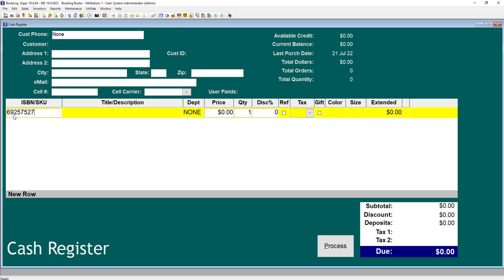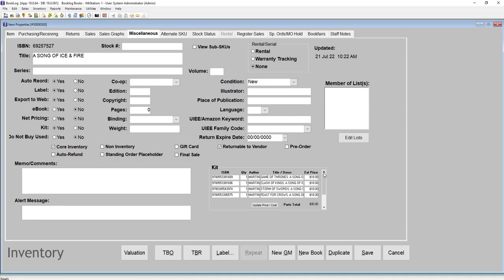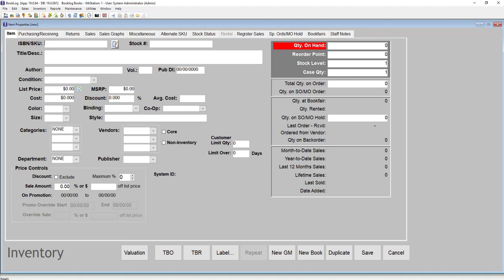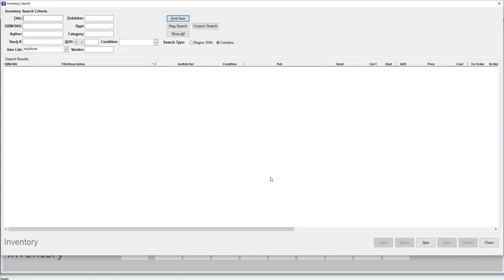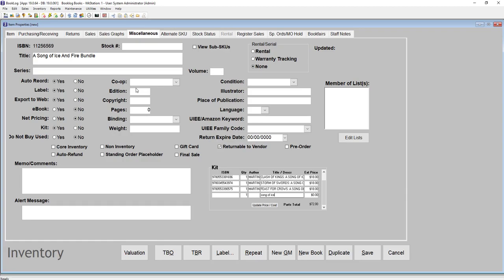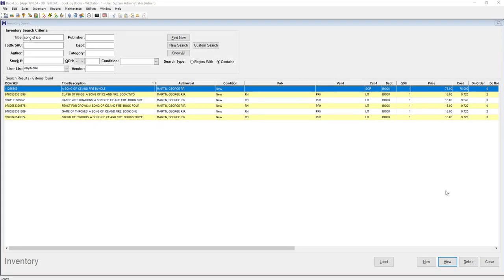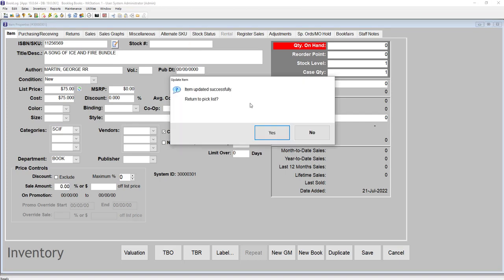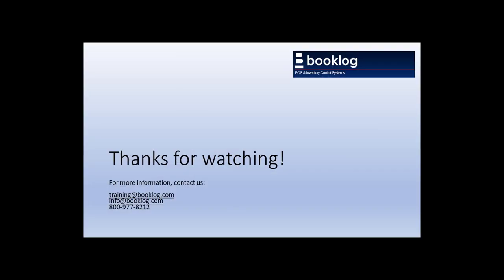Sets & Kits Tutorial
Learn how to bundle items with Booklog Point of Sale!